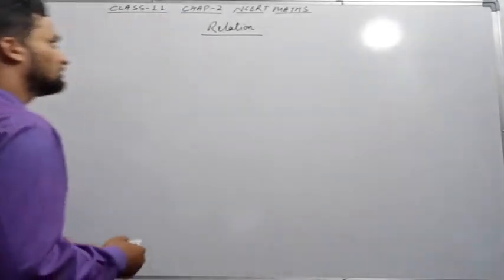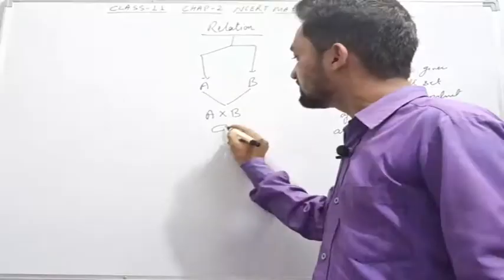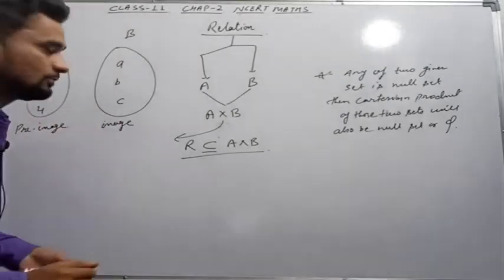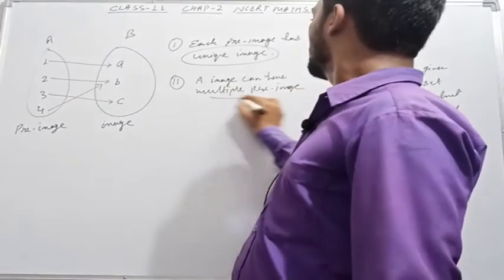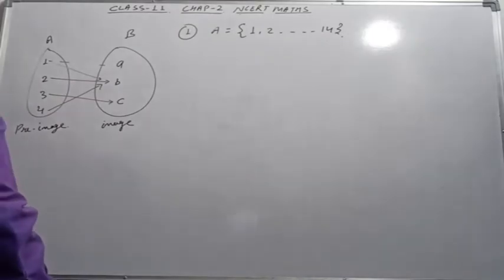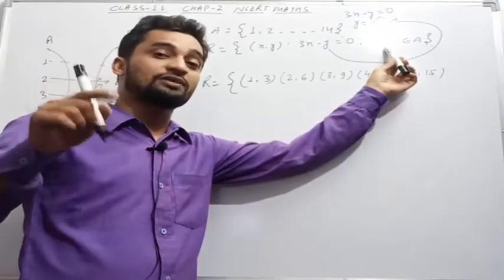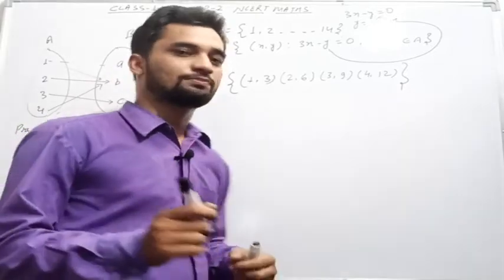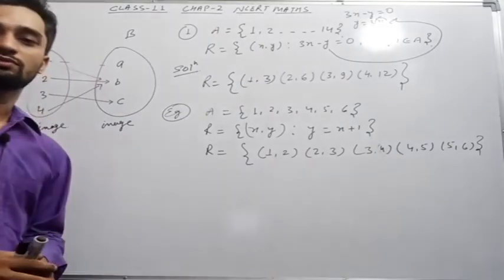Class 11 chapter 2 L-3